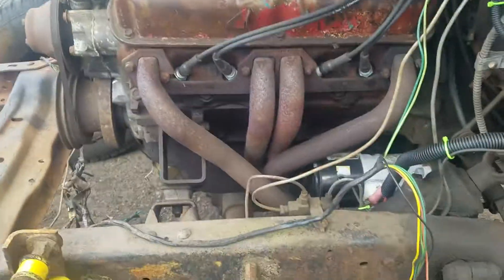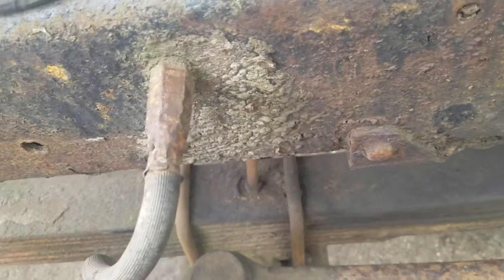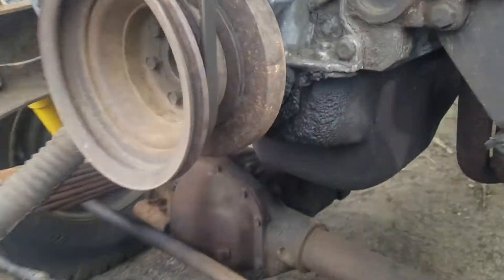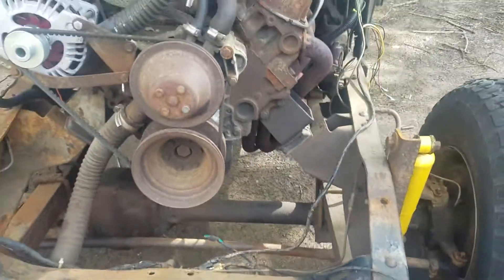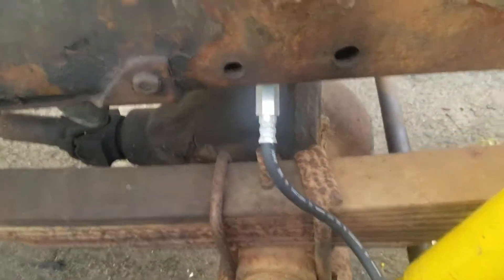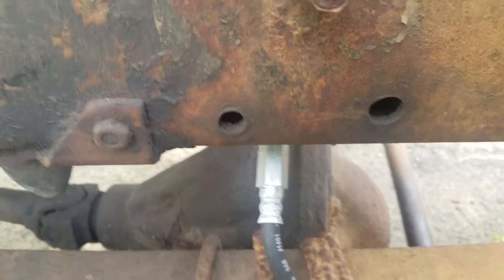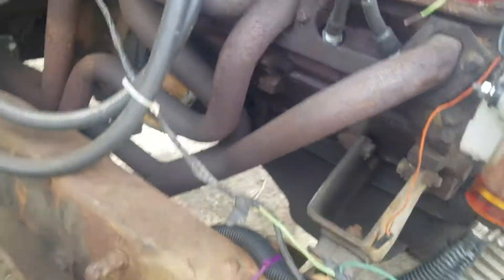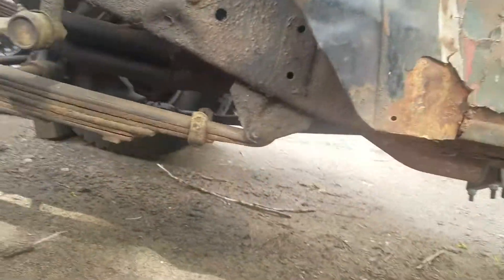KB2...front end woes